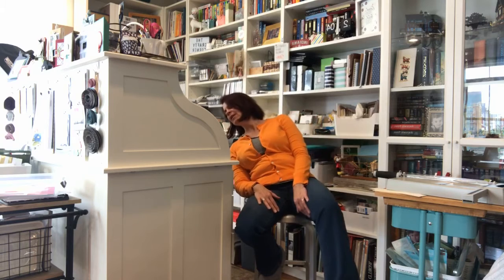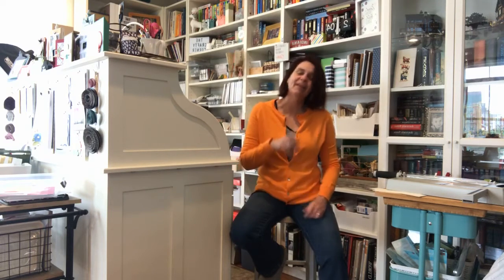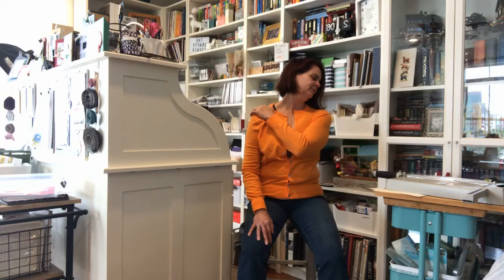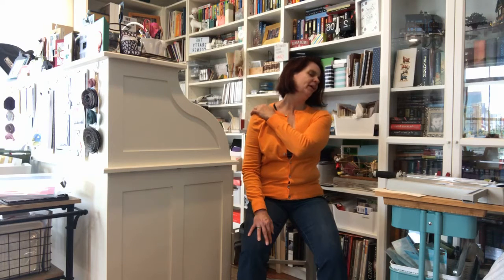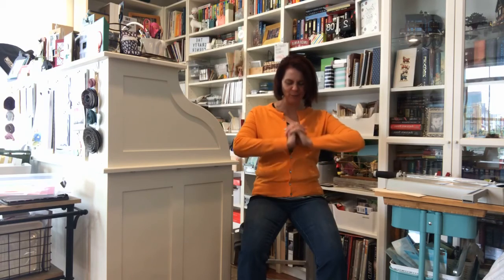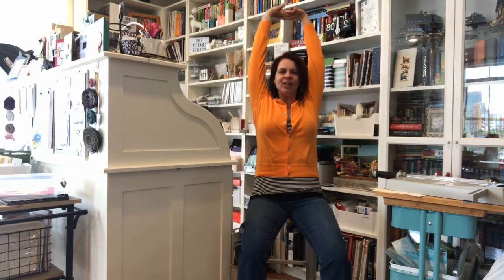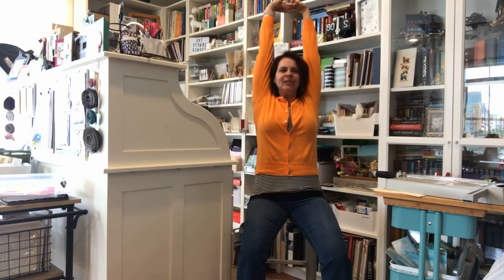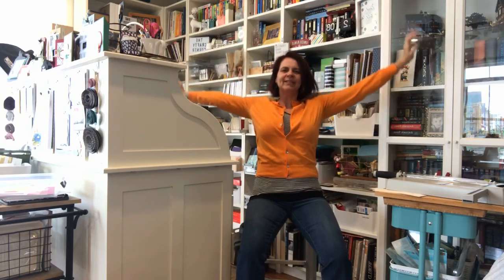Yoga for Crafters, Neck and Shoulders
Part of my Two O’clock Tuesday series. Let’s do some gentle stretches to relieve tension in the neck and shoulders.